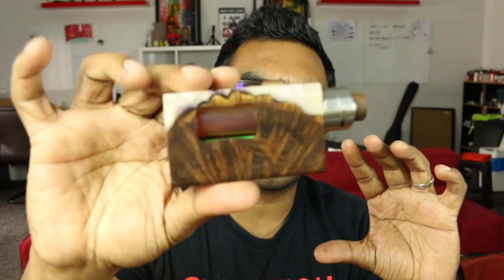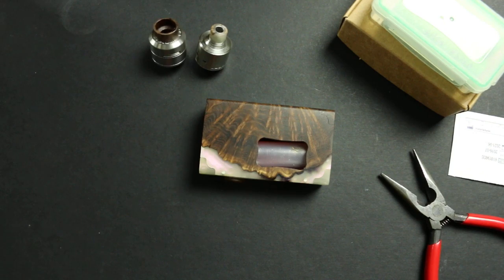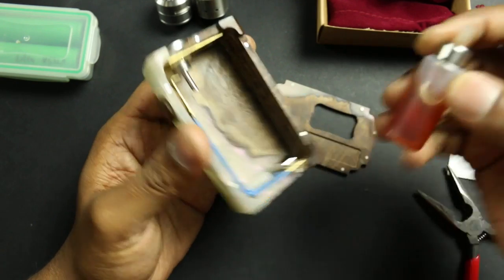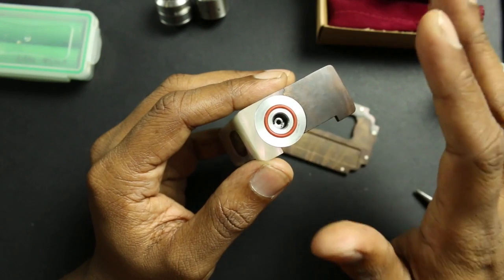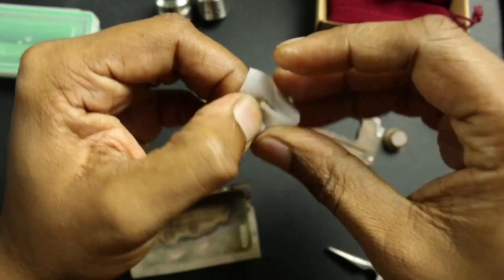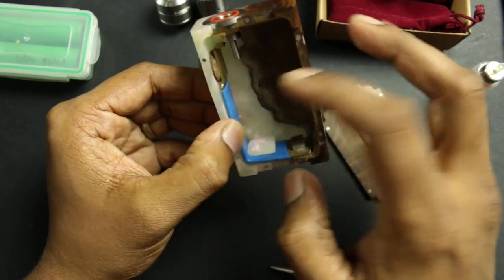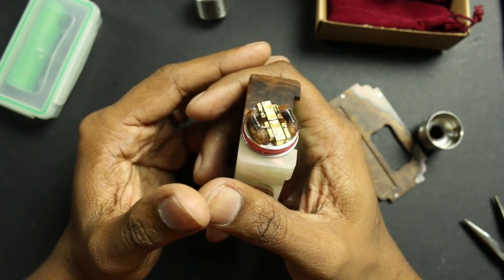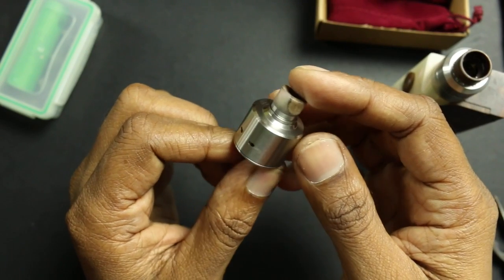Mechanical Squonk Mods / Stab / 3D Printed Basics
Mechanical squonk mods are all the rage right now. These are simple devices with lots of pros and lots of cons as well.

I this video, I show what you need to know about mech squonk mods, including how they work, maintenance tips and safety.

CHECK THESE OUT!

REVIEW REQUESTS
Want me to review your e-cig and vape related products?

I review suitable products only.

I buy all the products reviewed on this channel, unless otherwise stated. You are welcome to help me cut costs by sending me free stuff :)